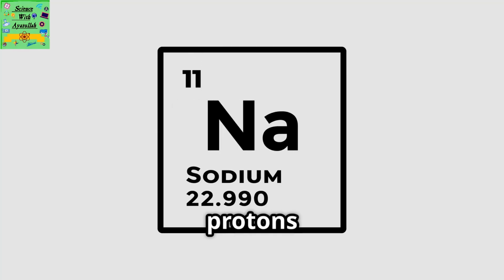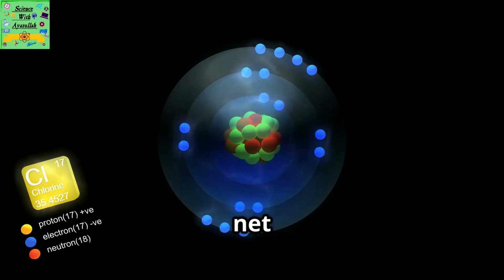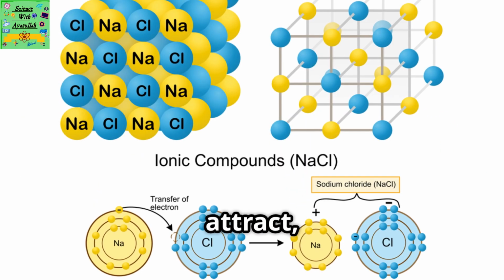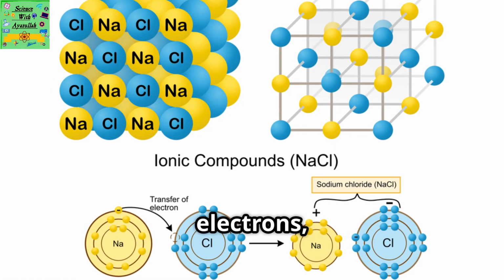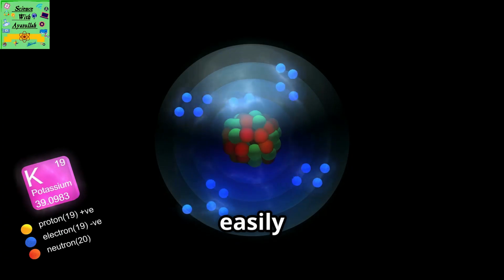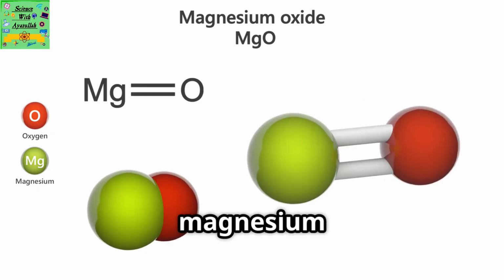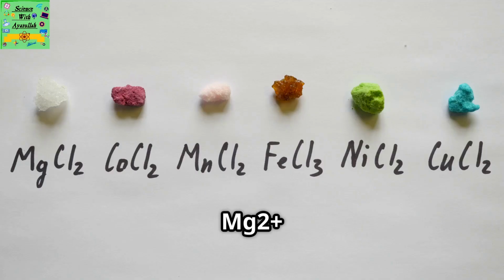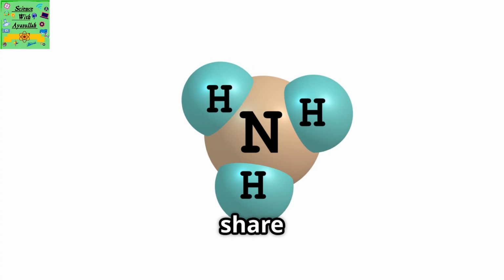Cambridge science grade 9| Unit :2.3| Why elements react to form compound |ionic compounds